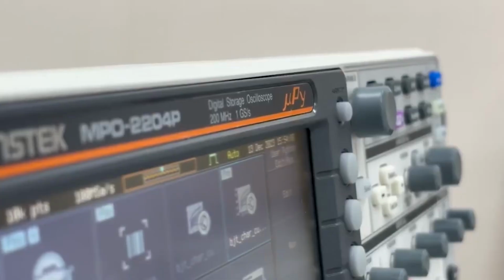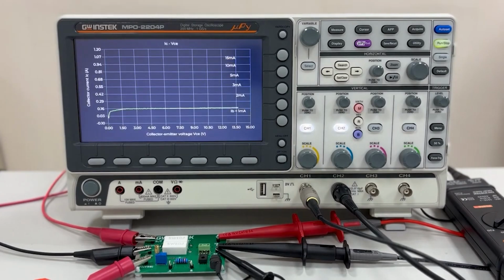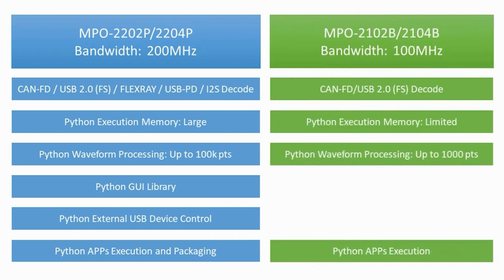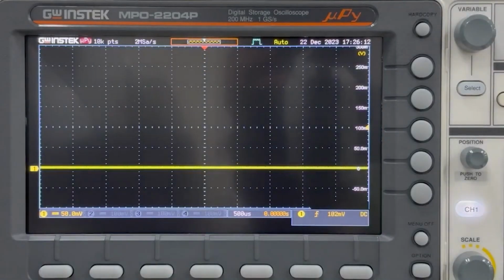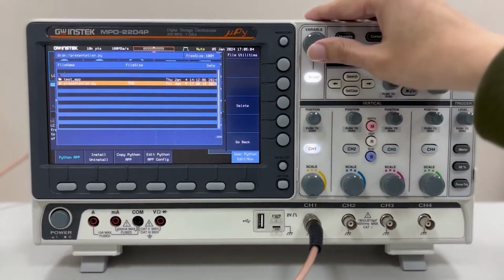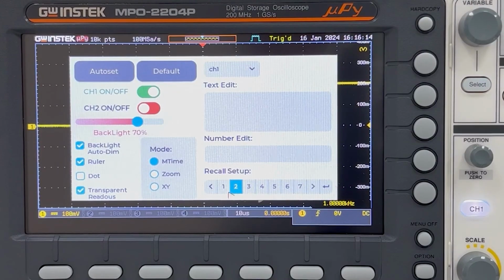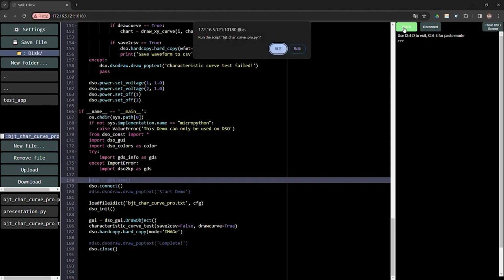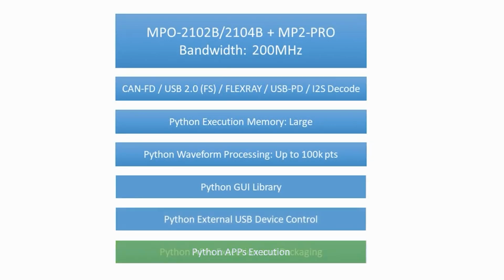Introducing the Revolutionary MPO 2000 Multi-Function Programmable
Introducing the Revolutionary MPO 2000 Multi-Function Programmable Oscilloscope from Instek

The MPO-2000 series is named after the abbreviation of Multi-Function Programmable Oscilloscope. In addition to being an oscilloscope, it also includes a spectrum analyzer, an arbitrary waveform generator, a digital multimeter and a DC power supply. In addition to the five-in-one multi-functional architecture, Instek innovatively introduced the Python script function into the MPO-2000, so that users can conduct program control of a small automated test system by setting up a single unit test or multi-unit test without a PC, hence, the name MPO.

*Learn more about MPO Oscilloscopes:*

*Learn more about internal upgrades for MPO Oscilloscopes:*